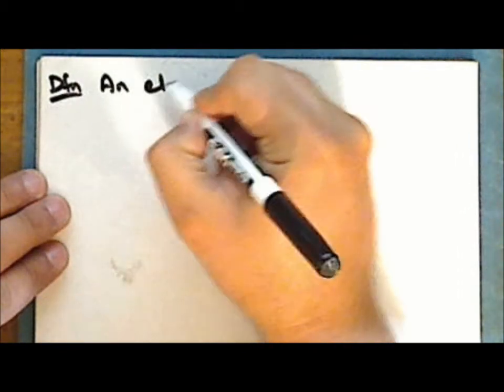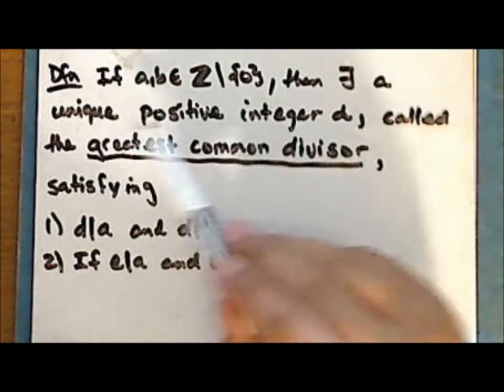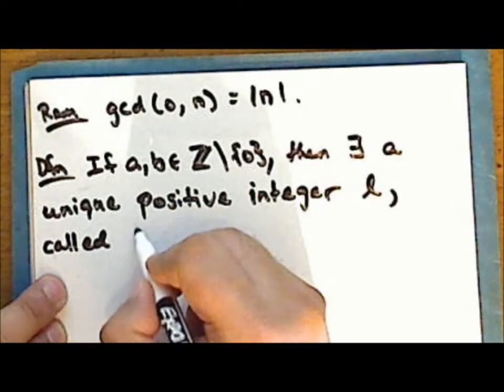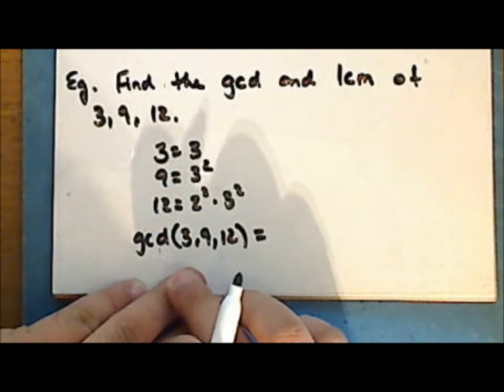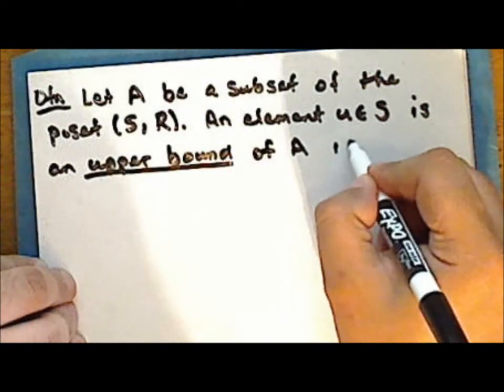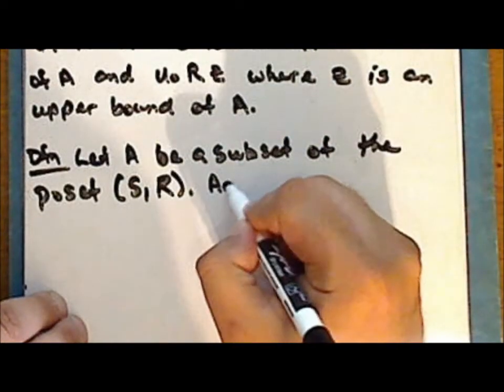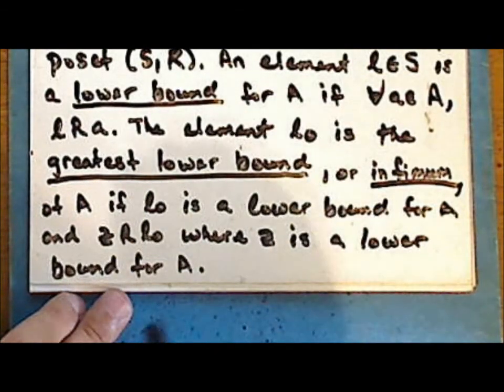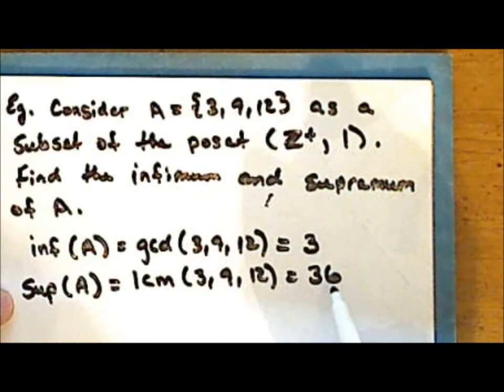[old series] Abstract Algebra Lecture 03 Part 1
Third lecture in abstract algebra. Topics include lattices, equivalence relations, and the integers modulo n. This lecture is in four parts.